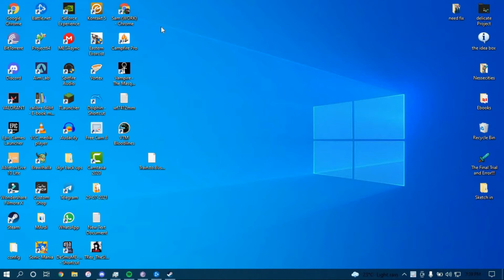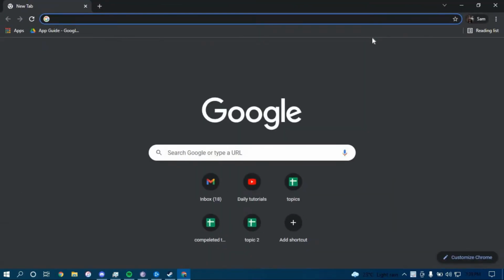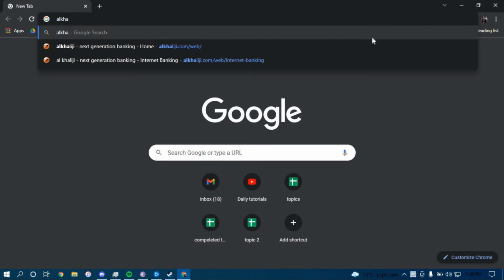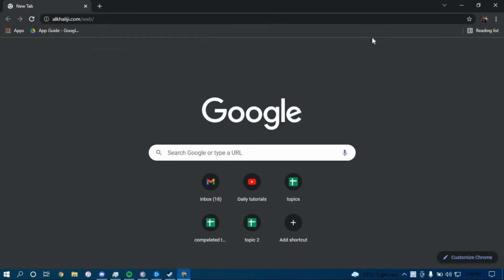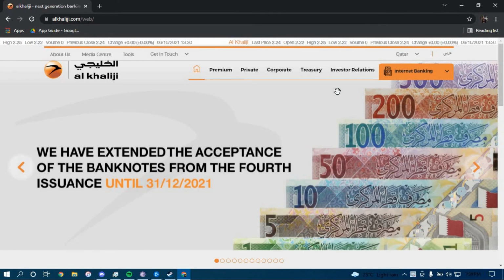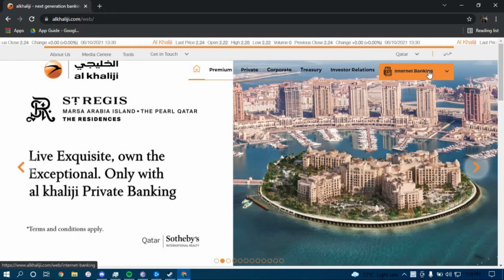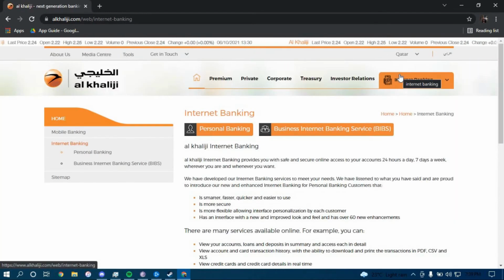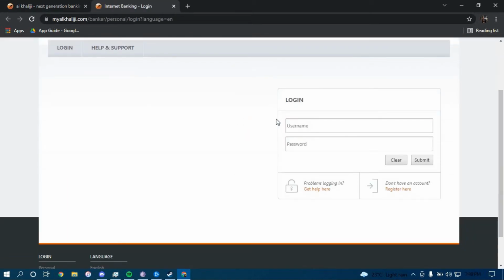Al Khaliji Bank: Sign In | How to Log in to Al Khaliji Bank | alkhaliji.com login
Don't know how you can log in to Al Khaliji Bank? In this video I will guide you in quick easy steps on how you can log in to Al Khaliji Bank.

Just follow these simple steps:
1.Open your browser and search for "alkhaliji.com"
2.Tap on internet banking.
3.Tap on personal banking.
4.Enter your username password.
5.And you're all done.